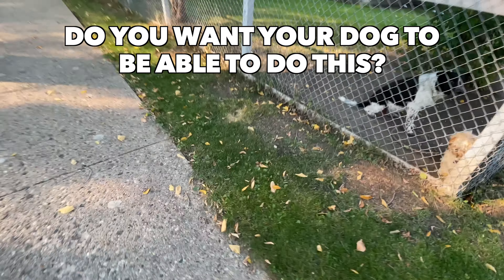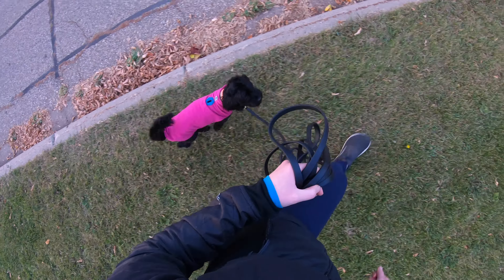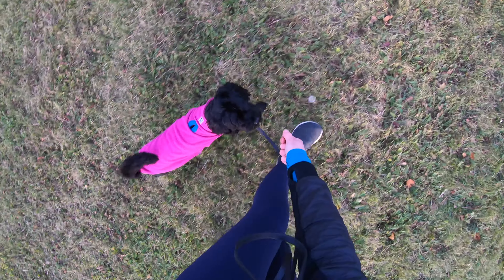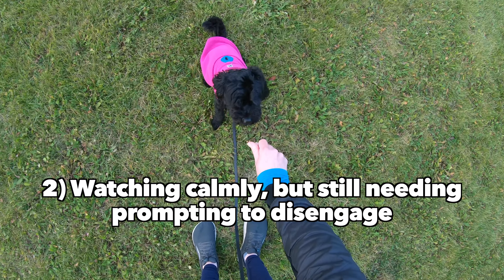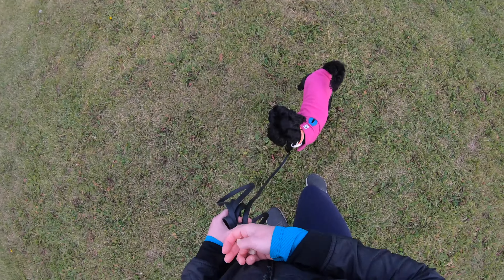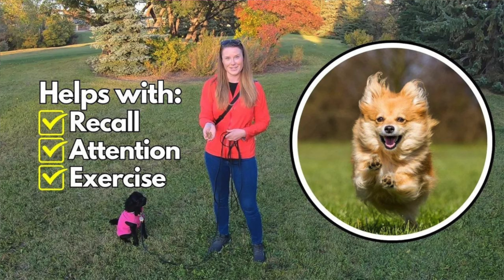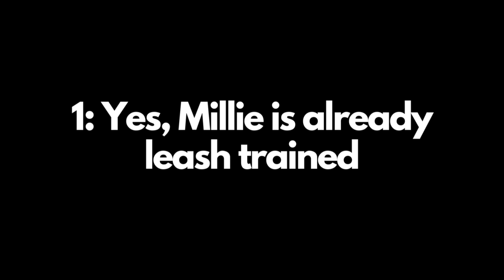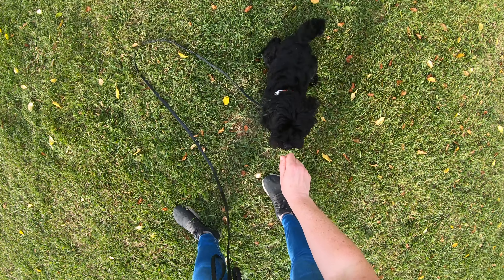Dog Pulls Towards Other Dogs? Try THIS to Walk Past With a Loose Leash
If your dog can't walk past other dogs or people with a loose leash, watch this!
►🙋‍♀️COMPLETE DOG TRAINING SOLUTIONS:
    •❓🤨 STRUGGLING WITH LEASH TRAINING? 👇

►WHAT'S IN THIS DOG TRAINING VIDEO:
If your dog can't neutrally walk past other dogs or people without leash tension, watch this! I created this tutorial to show you how I train a dog to walk right past other dogs.

📧 Interested in partnering with Happy Hounds? Email (Please note: As a one person company I do not have the time capacity to reply to email requests for free personalized dog training advice.

►⏰ TIMECODES:
0:00 Dog pulls on leash when it sees dogs?
1:00 Meet Millie
1:32 Dog neutrality training with a puppy
3:18 Dog neutrality training with a reactive dog
4:55 Progress closer
6:08 Mishap
6:45 Dog neutrality training in motion
8:40 Two important mentions

💫  A QUICK BUT IMPORTANT NOTE...
You always know your dog best. Please take with you from this video what fits and leave what doesn’t. I’m offering general advice, not a tailored plan for YOUR dog. It’s up to you what you choose to implement therefore I am not liable for anything that might occur.

🎥 New videos most Friday's showing how I train dogs that don’t have these skills yet! I want to help you get the dog training RESULTS you want with force free methods your dog will LOVE!